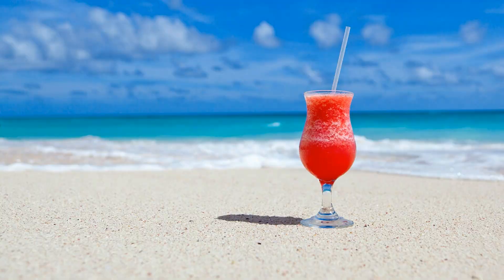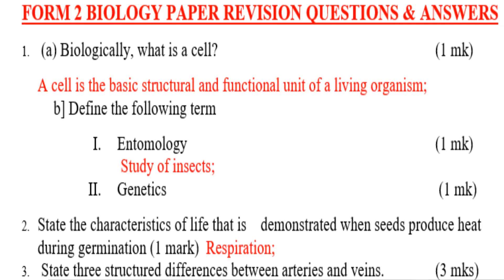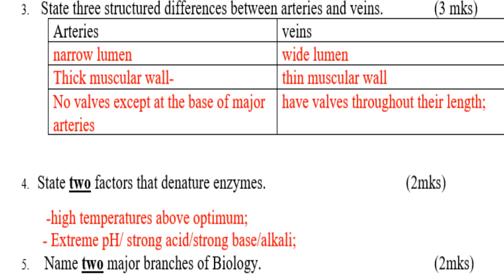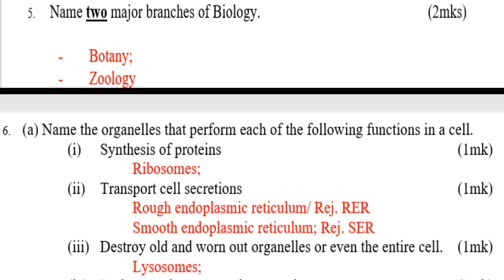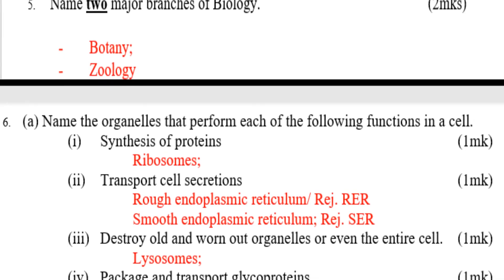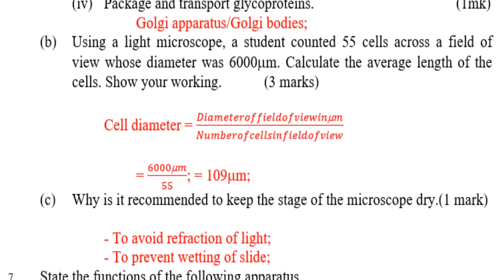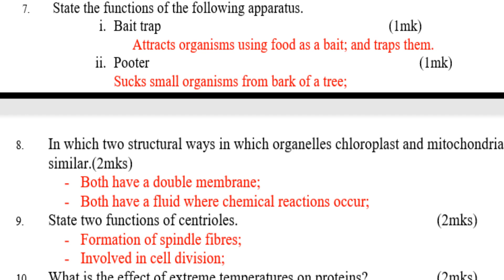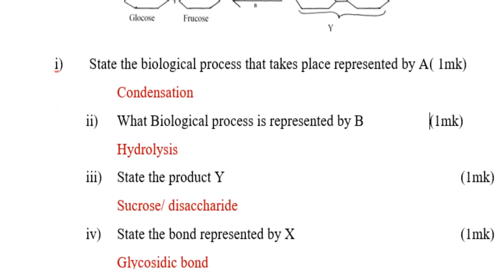Biology Paper 2 Revision | Questions & Answers | Biology Form 2 Revision | Questions & Answers 20221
@swahilidigitalnewstv KCSE biology revision Paper 1, 2 and 3 Practical Revisionbiology kcse form 2 questions and answers, kcse past papers questions and and answers, revision kcse paper 1 and 2,

biology revision kcse paper 1, biology revision paper 2 questions and answers, biology paper 1 and 2 questions and answers, biology revision paper 1 and 2,

biology questions and answers, biology paper 1 and 2, biology exams questions and answers, biology form 1 end year exam, biology essy questions and answers,